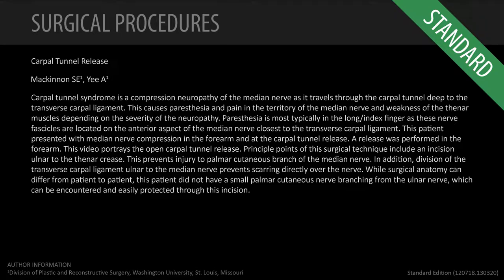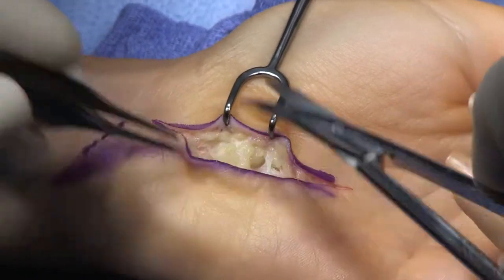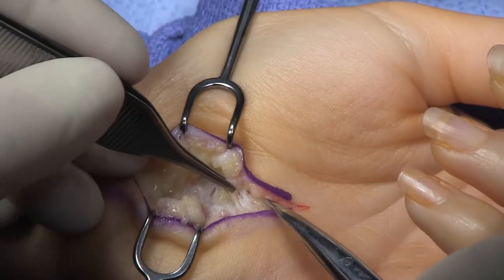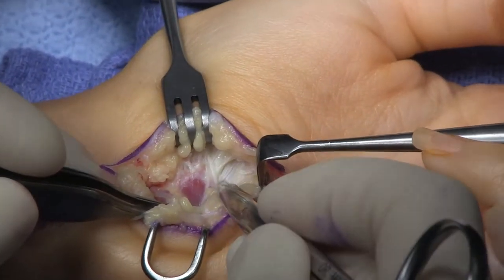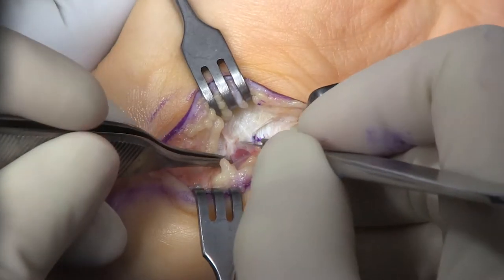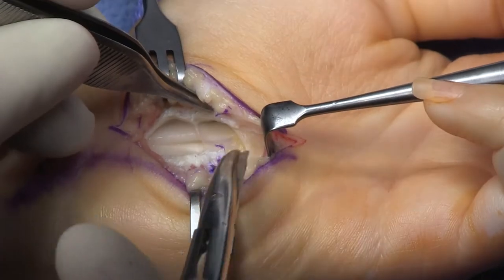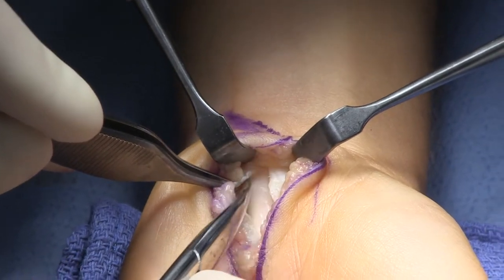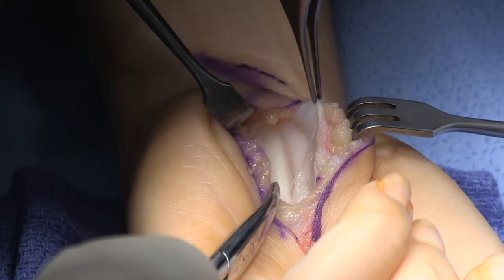Carpal Tunnel Release - Standard (Feat. Dr. Mackinnon)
Carpal Tunnel Release - Standard

AUTHOR INFORMATION
1 Division of Plastic and Reconstructive Surgery, Washington University, St. Louis, Missouri

ABSTRACT
Carpal tunnel syndrome is a compression neuropathy of the median nerve as it travels through the carpal tunnel deep to the transverse carpal ligament. This causes paresthesia and pain in the territory of the median nerve and weakness of the thenar muscles depending on the severity of the neuropathy. Paresthesia is most typically in the long/index finger as these nerve fascicles are located on the anterior aspect of the median nerve closest to the transverse carpal ligament. This patient presented with median nerve compression in the forearm and at the carpal tunnel release. A release was performed in the forearm. This video portrays the open carpal tunnel release. Principle points of this surgical technique include an incision ulnar to the thenar crease. This prevents injury to palmar cutaneous branch of the median nerve. In addition, division of the transverse carpal ligament ulnar to the median nerve prevents scarring directly over the nerve. While surgical anatomy can differ from patient to patient, this patient did not have a small palmar cutaneous nerve branching from the ulnar nerve, which can be encountered and easily protected through this incision.